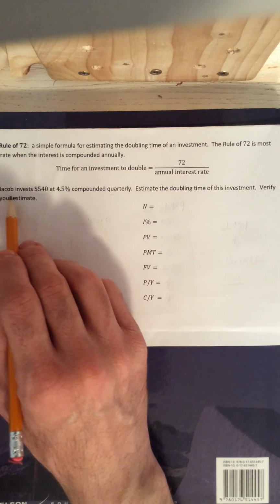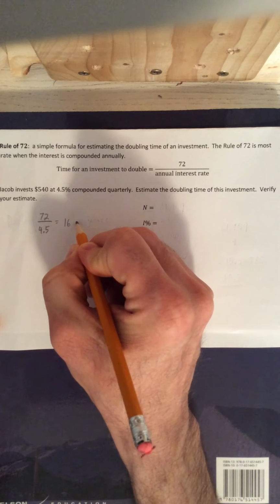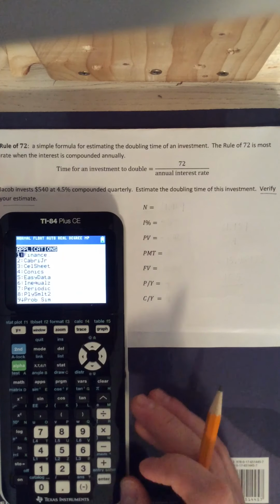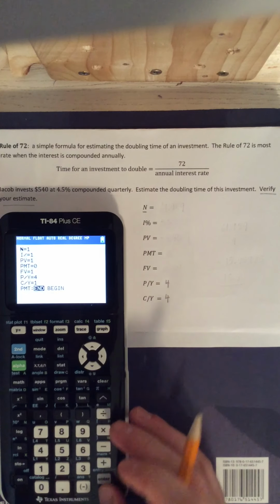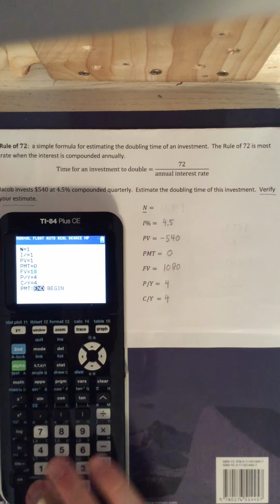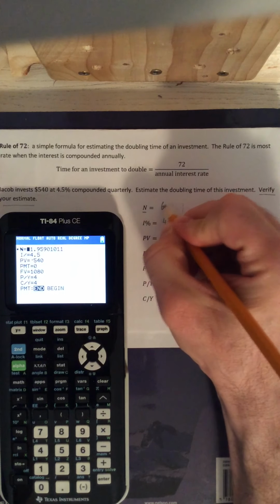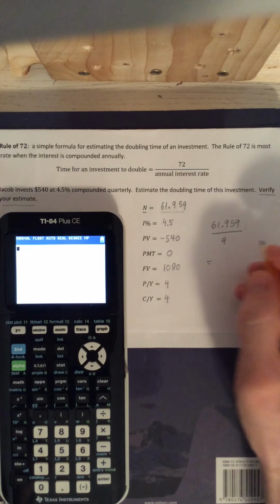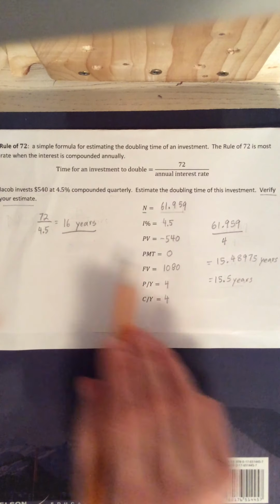Math 12 - 1.3 Compound Interest (Rule of 72)